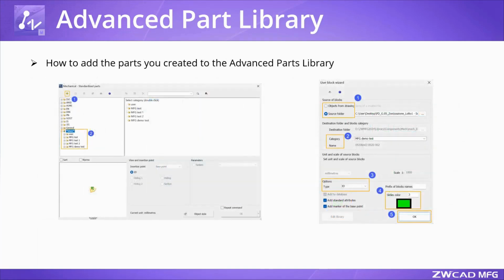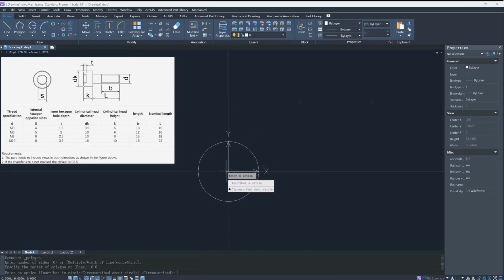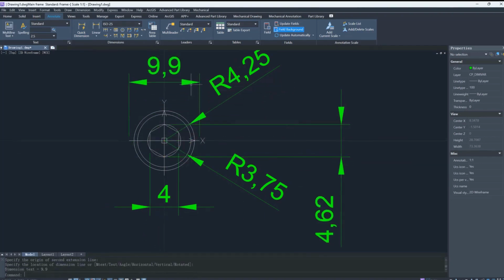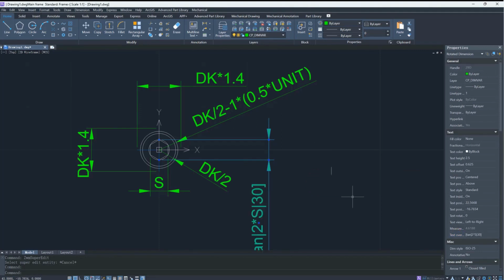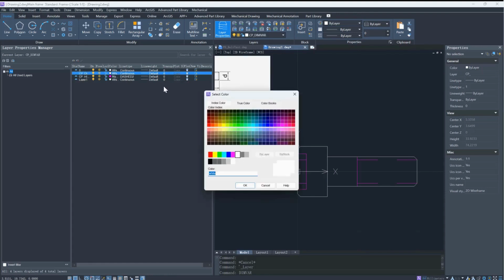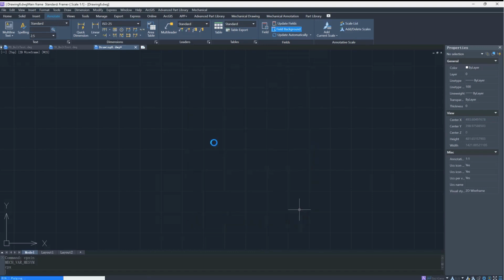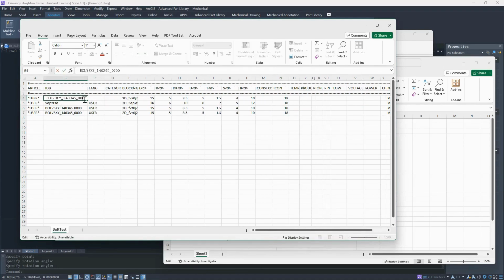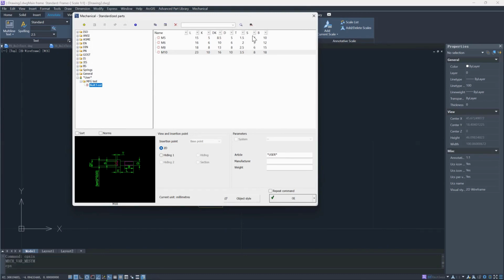Advanced Part Library - 2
⚙️ Design faster with ZWCAD Mechanical Advanced Part Library!

👉 Access a wide range of ready-to-use standard parts to speed up your mechanical design process.

✅ Insert bolts, screws, nuts, washers, pins & more instantly
✅ Access gears, shafts, bearings & transmission parts with accuracy
✅ Compliant with ISO/ANSI/DIN/JIS/GB standards
✅ Save time and reduce errors with pre-built standard components
✅ Customize libraries to match your company standards

🚀 Shubban Technologies Pvt. Ltd. – Your Trusted ZWCAD Partner!
Delivering smarter CAD solutions for engineers & manufacturers.

📍 Available in Coimbatore | Chennai | Kerala | Hyderabad | Indore | Bhopal